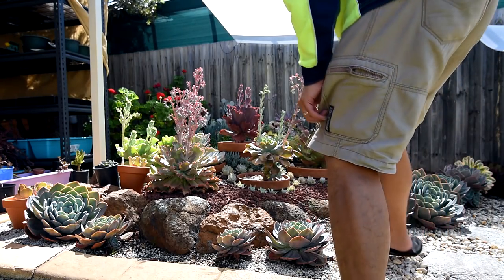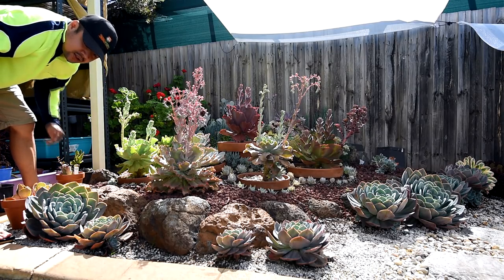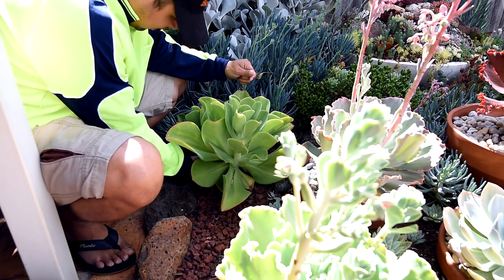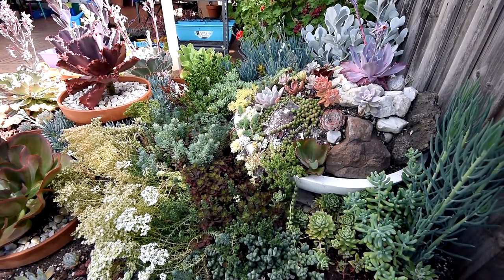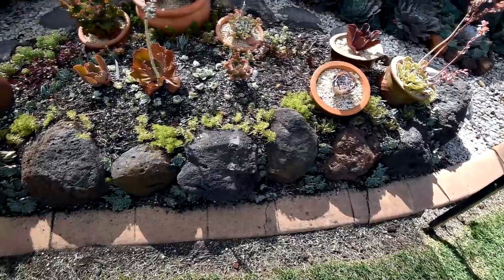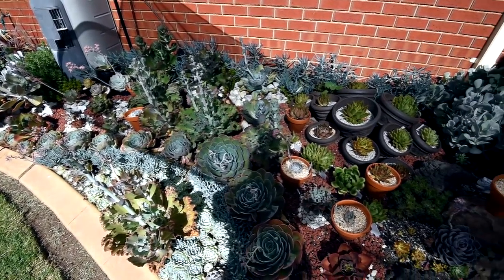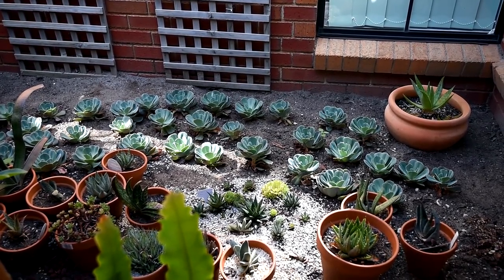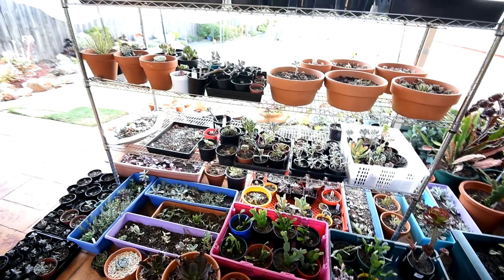#49 February garden tour review (double length episode)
LET'S PLANT!
EP 49 - February garden review
Double length episode!

It is now the final month of summer, and it has taken its toll on the plants. I had a look a few weeks ago and saw that a lot of my plants have burnt. It was too late to save some of them. Thankfully the rest are still alive.

Fast forward to the present and the survivors have improved their health. Now I can't wait for summer to end so I can finally dismantle all of the shade structures!

This is a double length episode, which means that it is about 30 minutes long.